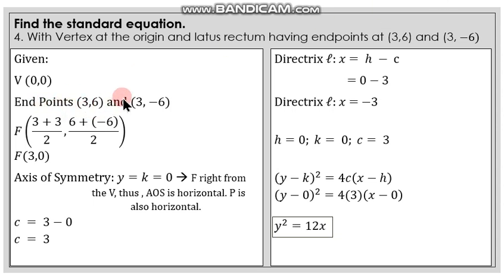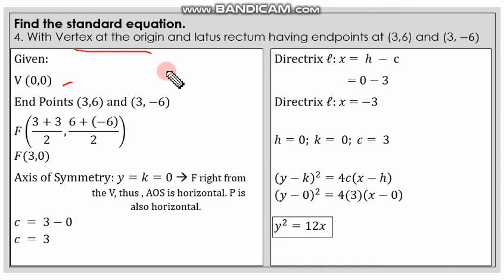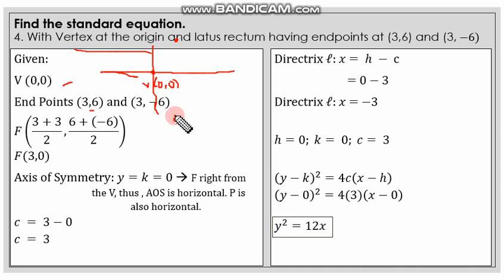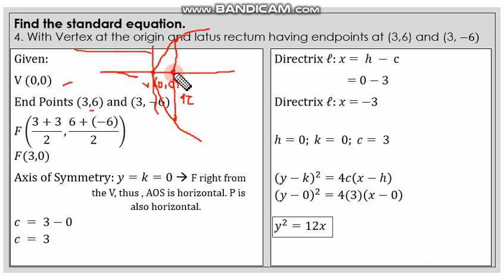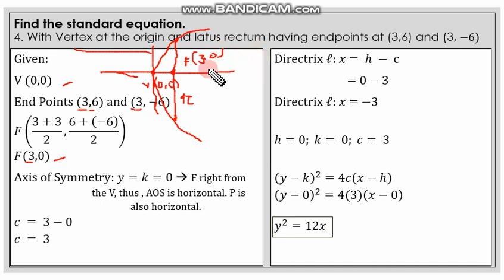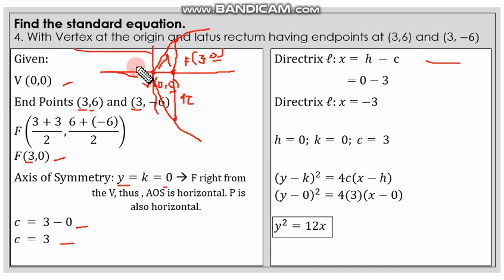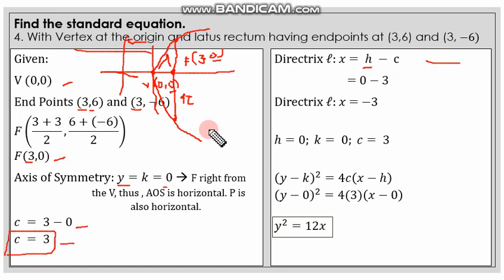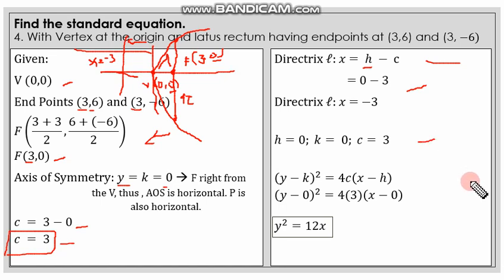PARABOLA - PART 11